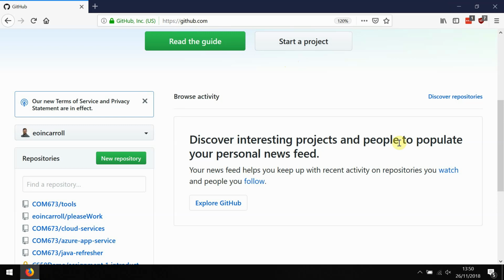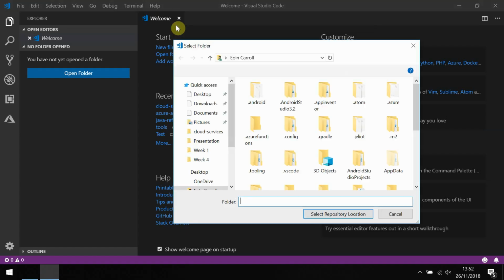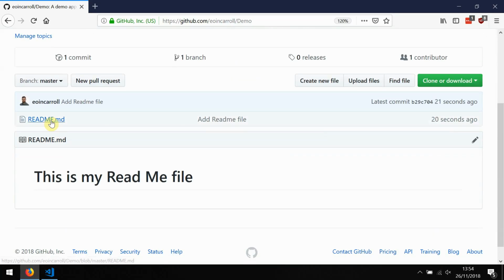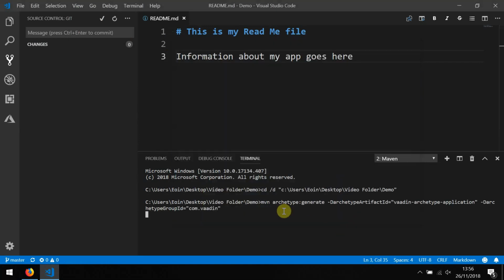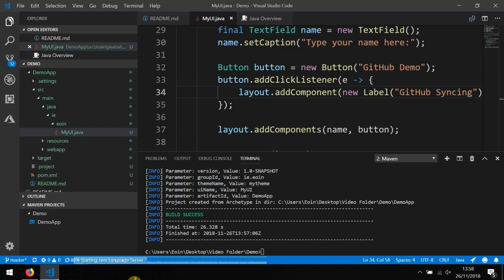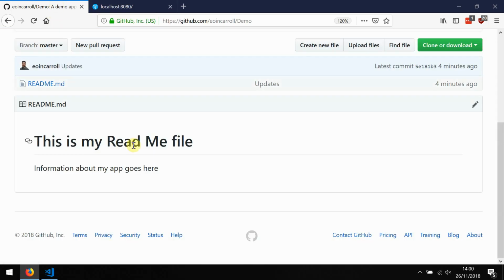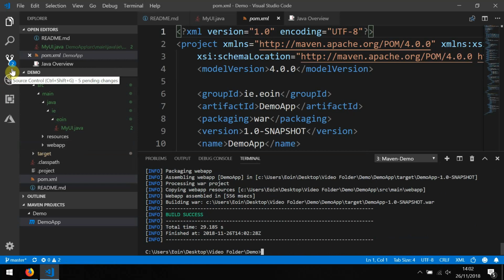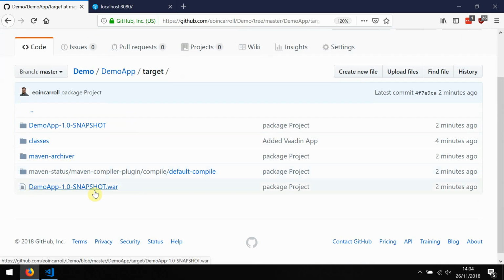VS Code and Github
Connecting VS code to a GitHub repository